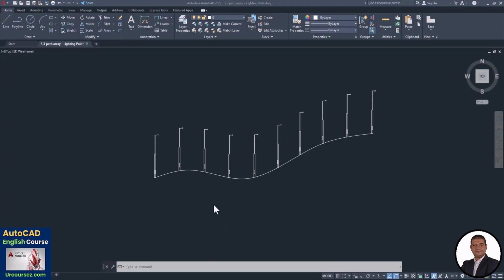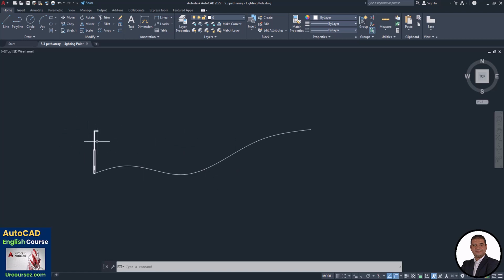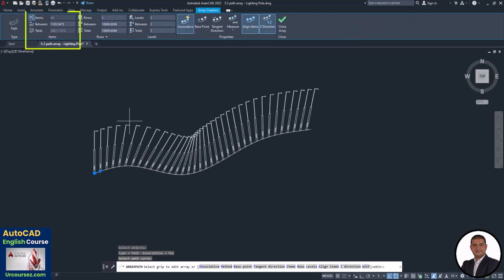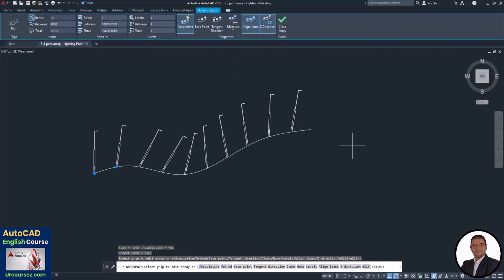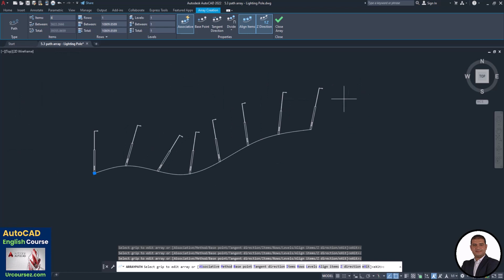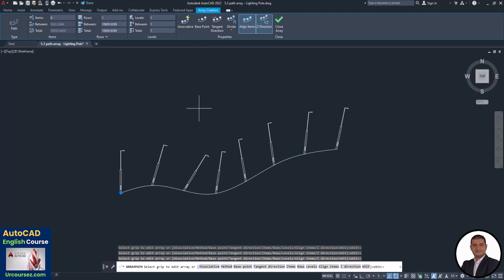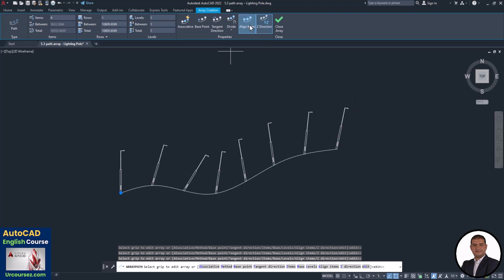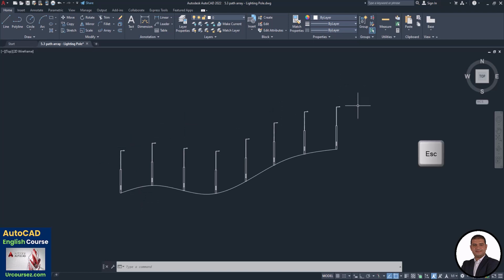How to use Path Array in AutoCAD only in 4 minutes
This video will explain how to use the path array tool to create multiple copies of a lighting pole on a specific horizon.

You can get access to the full AutoCAD course and other +9 online courses by enrolling in our Full MEP Package of Courses from this link: